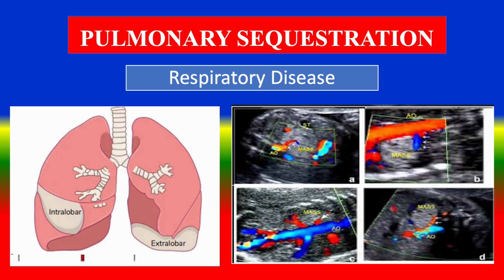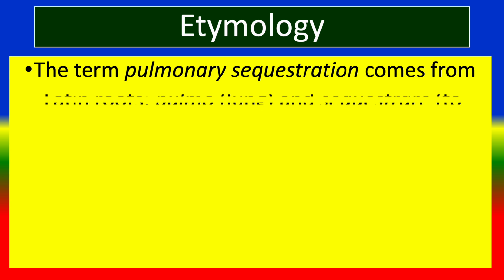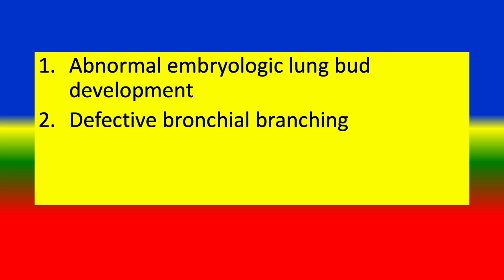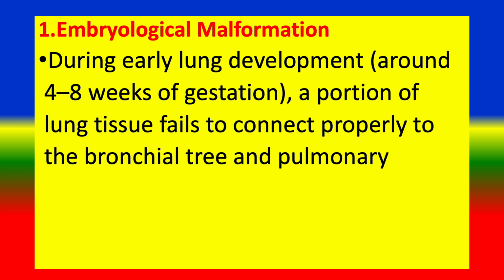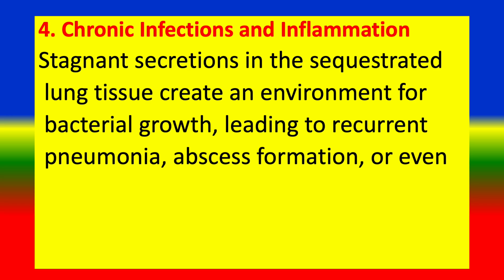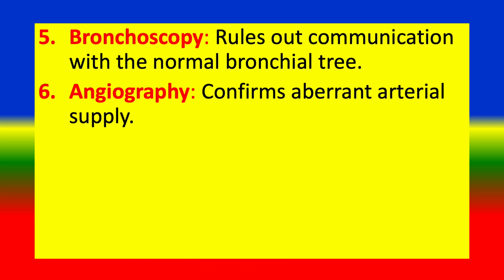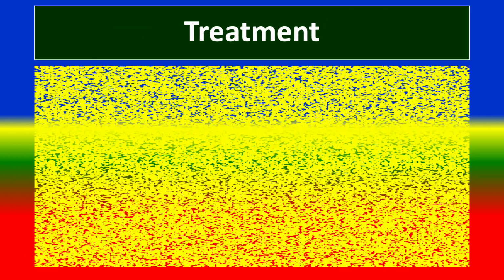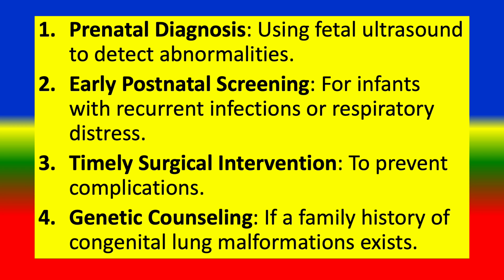PULMONARY SEQUESTRATION - Definition, types, causes, pathophysiology, symptoms diagnoses ,medicine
To  Explain PULMONARY SEQUESTRATION
Introduction ,  1:47
Definition , 2:58
Etymology 3:45
types , 4:43
causes , 5:48
risk factors , 6:48
complications  ,7:16
pathophysiology , 7:50
 signs and  symptoms , 13:27
medical diagnoses, 14:09
nursing diagnosis 15:21
medical management , 16:18
Nursing Management 16:54
treatment 18:01
psychosocial medicine , 18:58
prevention ,19:56
Conclusion 21:05
- Definition, types, causes, pathophysiology, symptoms , diagnoses , medicine
Viewers are encouraged to verify the information provided and consult qualified professionals for specific needs or concerns. The creators of this content assume no responsibility for any actions taken based on the material presented.
"TOPICS
PSYCHOLOGY